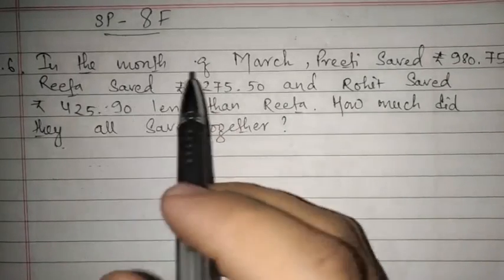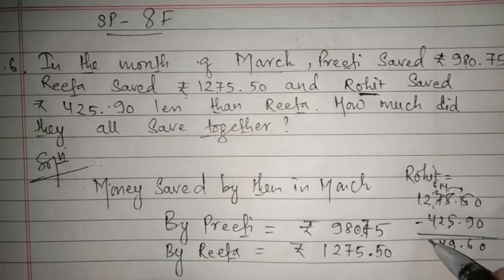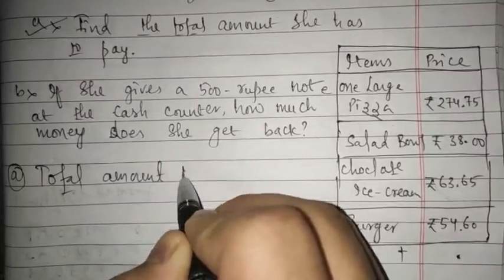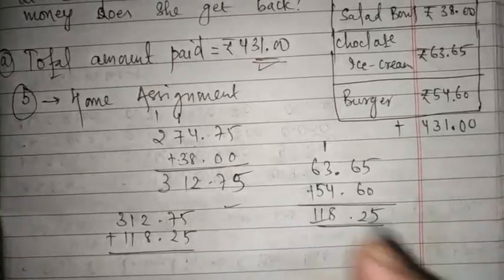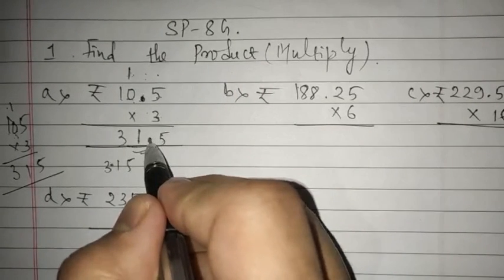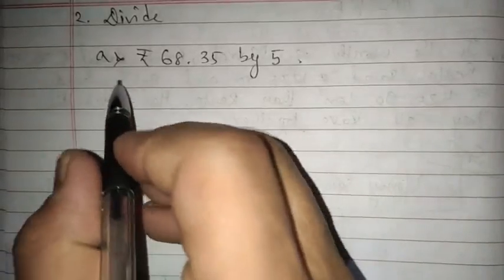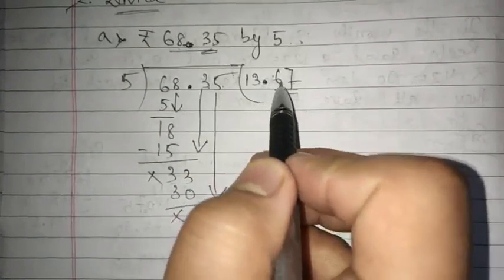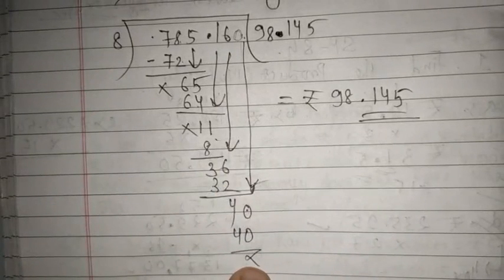CLASS 4- SOLVED SP-8F Q.NO.6,7 8G Q.NO.1,2